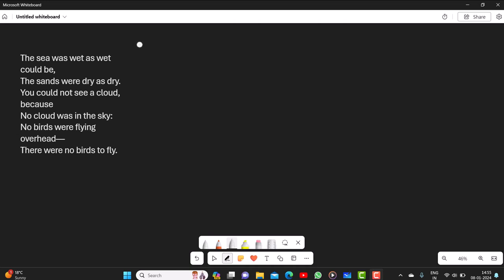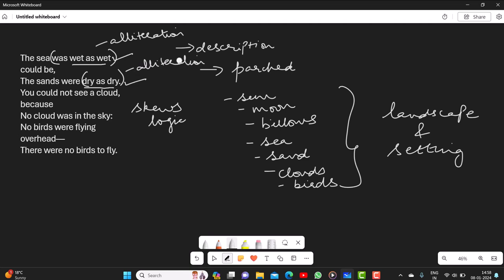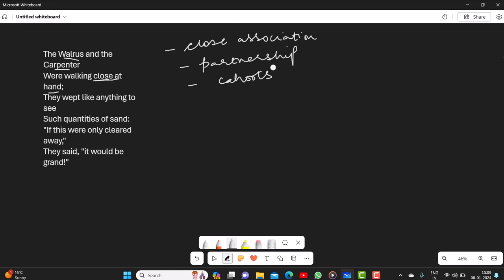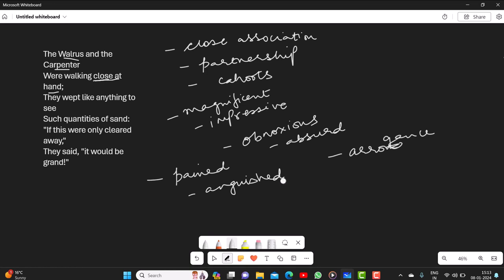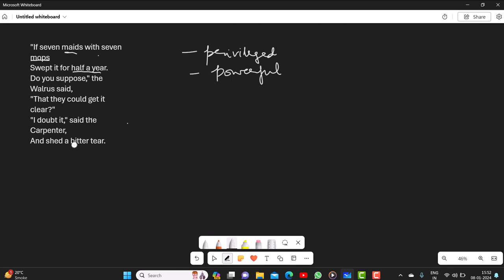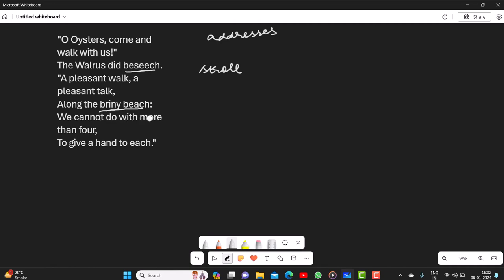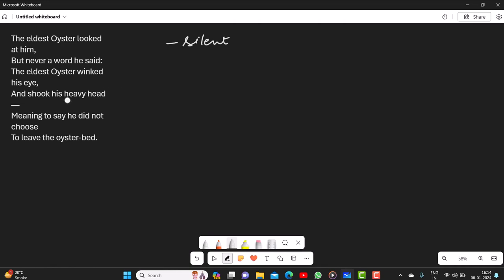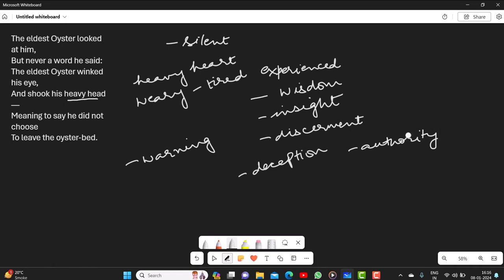The Walrus and the Carpenter Part 2-Line by Line Interpretation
Hello students!
I am Shagun Singh, an English teacher who is dedicated to providing accessible & quality education to our youth.
I make comprehensive videos with exhaustive details, compiling scattered resources and explanations in a structured manner for students looking for a one-stop destination.
You'll find everything you need from an exam point of view here, so you don't have to worry about hunting for material at different doorsteps!